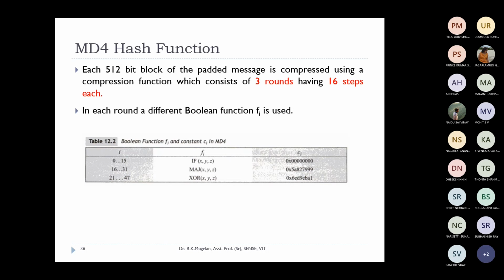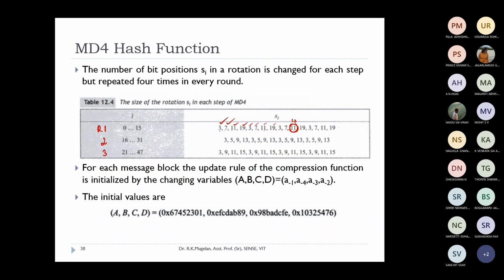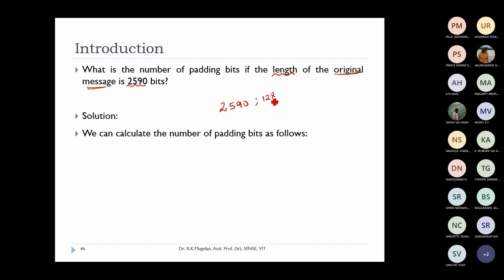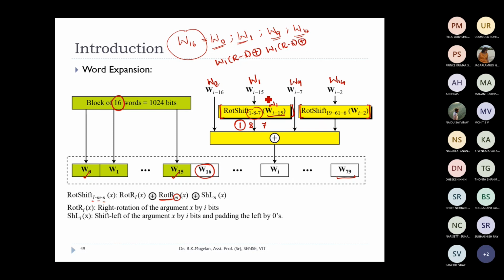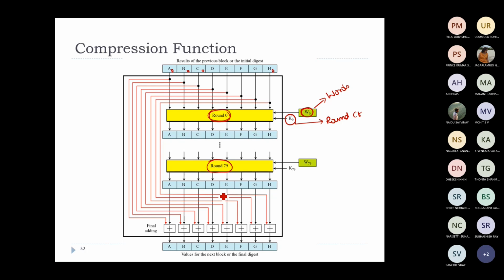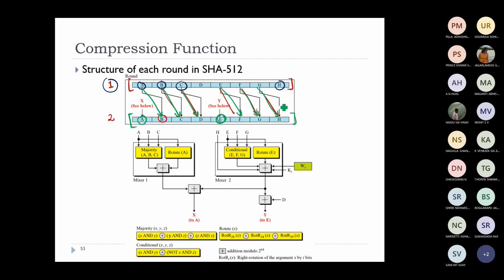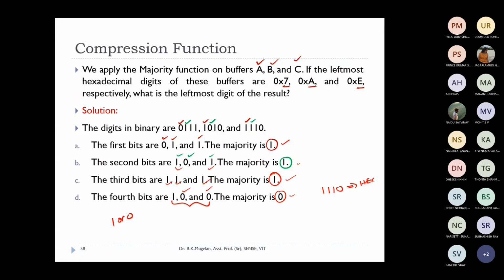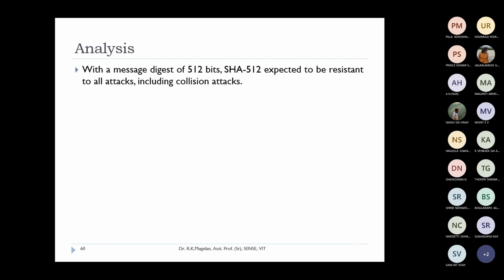05-10-21 || Cryptography Fundamentals & Network Security || ECE4013 || Mugelan R K Sir || G2+TG2